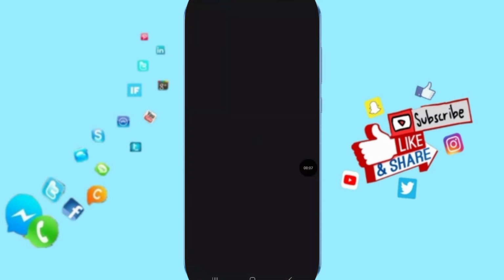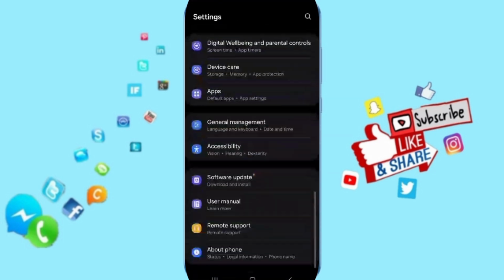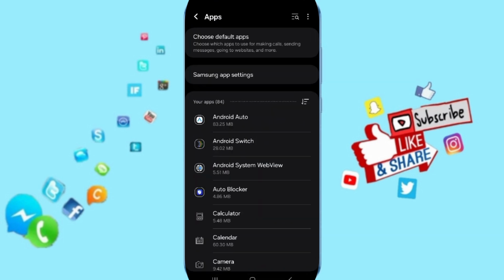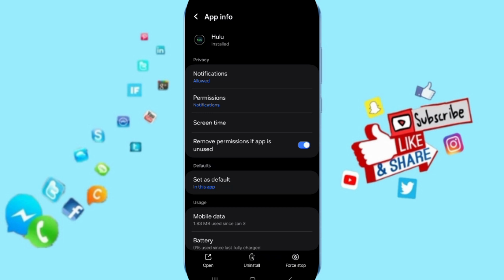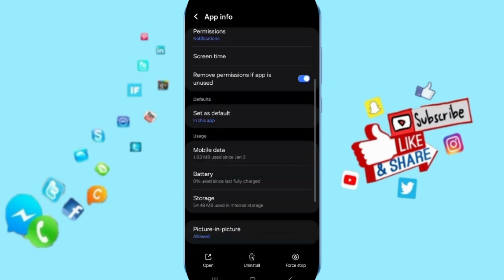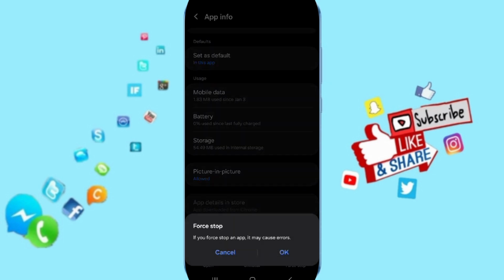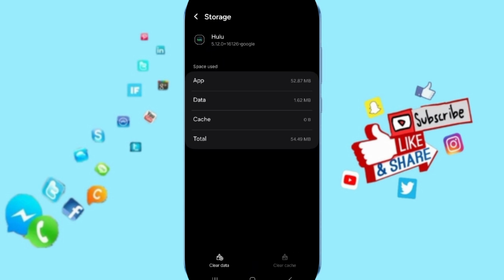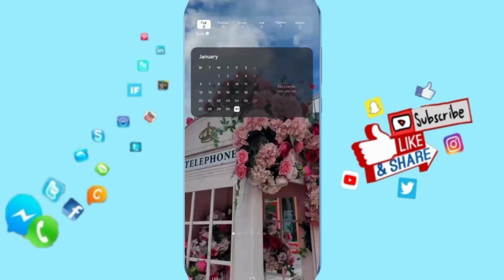How To Fix And Solve Kicking You Out On Hulu App | Easy Fix